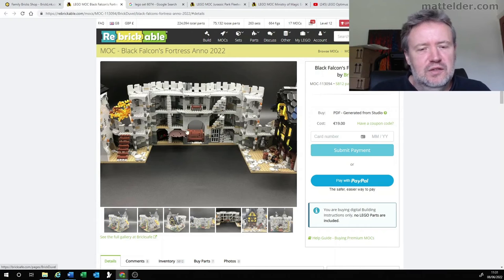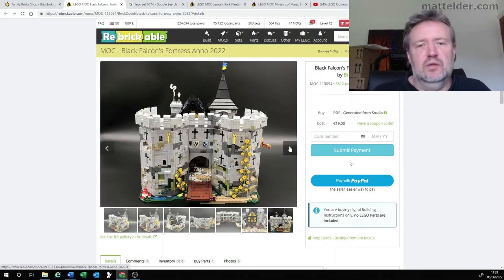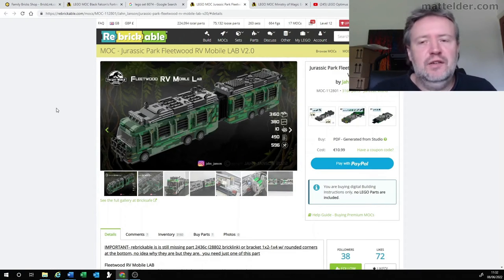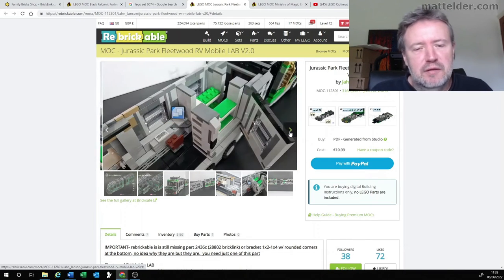Top 5 LEGO MOCs of the Week - Episode 2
In this video series we check out the Top 5 LEGO MOCs of the week - episode 1. Which MOC will be the best one that we see this week?!

As a viewer of the channel, do you have a MOC of your own you'd like to submit for consideration?! If so, drop it in the comments below.

* MOCs = My Own Creations

Further information on the Holiday Homes / Airbnb / Short Term Lets can be found

Both flats, Broadstairs and Margate are about 75-90 minutes east of London UK. Margate has a LEGO themed Holiday Lets / Airbnb Short Term Stay awith a LEGO Wall. Broadstairs has an iconic red London bus bunk bed (at time of recording).